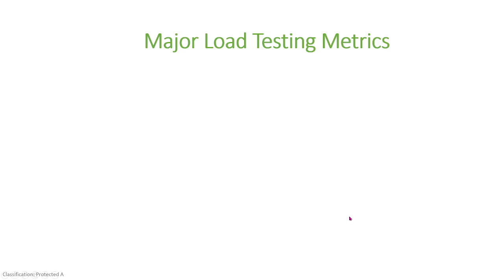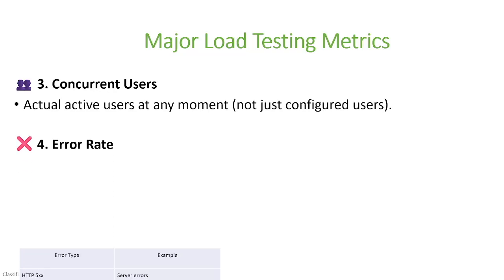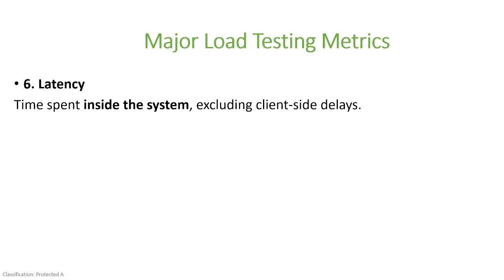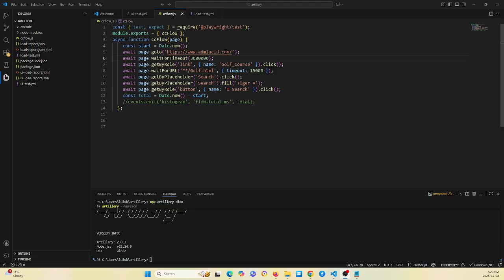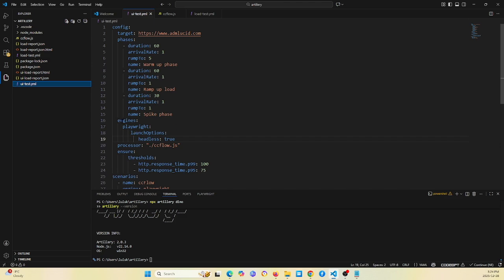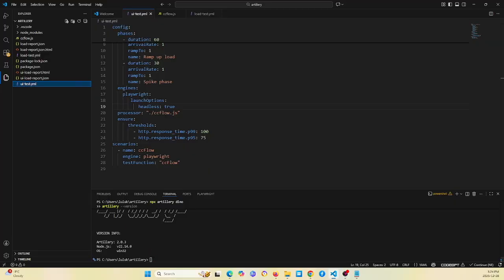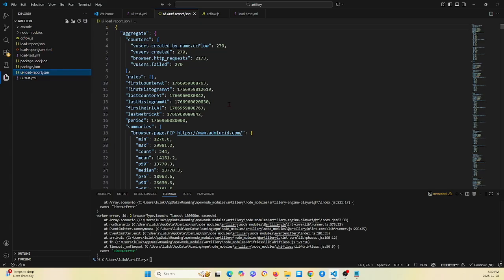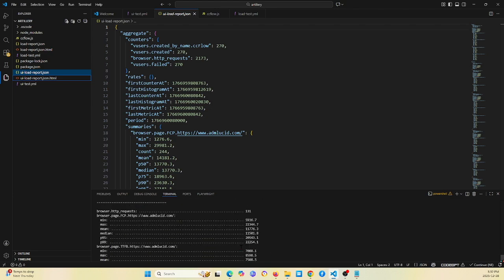Playwright + Artillery Tutorial: Real Browser UI Load & Stress Testing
Want to measure frontend performance under heavy traffic? In this tutorial, we combine Playwright's browser automation capabilities with Artillery's powerful performance testing framework to execute comprehensive UI load tests.

Instead of traditional API stress tests, we simulate real concurrent users interacting with visual frontend elements, navigating workflows, and completing form fields. You'll learn how to write user scenario blocks in JavaScript, configure ramp-up intervals in an Artillery YAML file, set performance SLA thresholds, and generate detailed HTML charts to monitor P95/P99 latency drops.

📌 TIMESTAMPS:
0:00 - UI Load Testing & Performance Architecture Core Concepts
0:43 - Explaining Performance Metrics: Latency, Throughput, and Concurrency
1:09 - Understanding Percentile Metrics (Average vs. P90, P95, and P99)
2:13 - Safe Infrastructure Resource Thresholds (CPU, Memory, & Network)
3:47 - Step-by-Step Project Setup in Visual Studio Code
4:12 - Writing User Interaction Workflows in JavaScript (`ccflow.js`)
5:06 - Setting up the Artillery Configuration YAML File (Ramp-up & Targets)
6:22 - Installing the Artillery CLI Framework & Verifying Versions
7:26 - Executing the Live UI Load Test Suite from the Terminal
7:56 - Converting the Raw Performance JSON Report into an HTML Report
8:37 - Code Review & Dashboard Analytics (Analyzing the Performance Matrix)